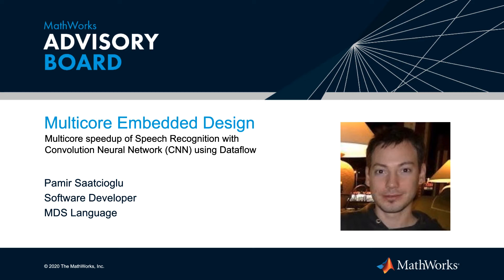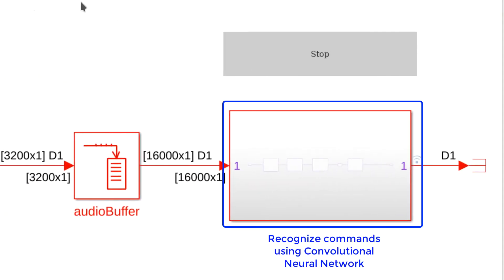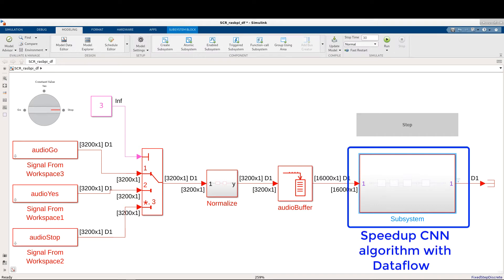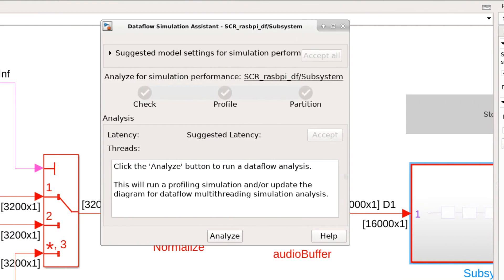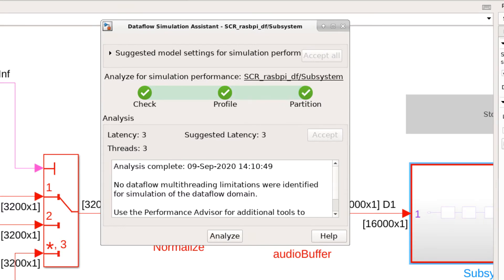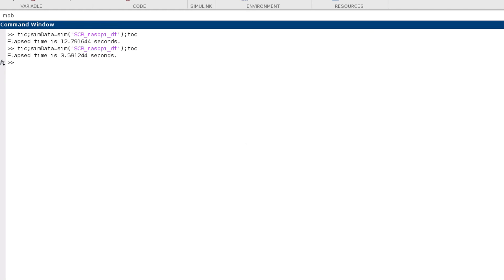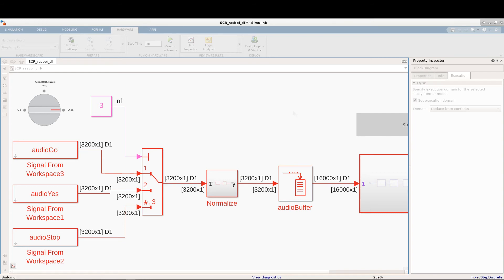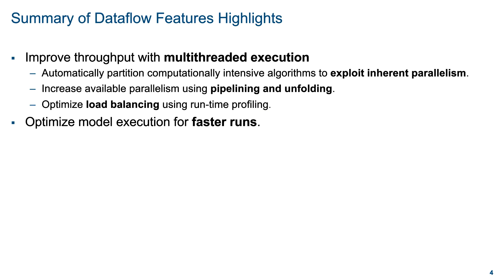Multicore Embedded Design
Learn how to speed up models with multithreaded execution using Dataflow. Dataflow increases simulation throughput by utilizing multiple cores both on desktop and on embedded hardware.